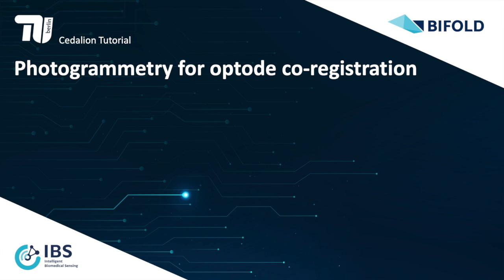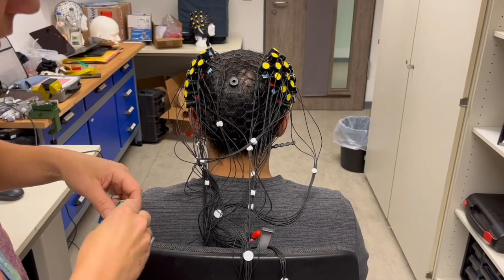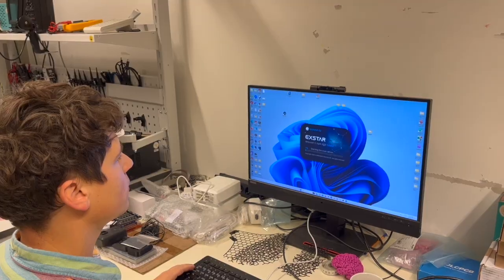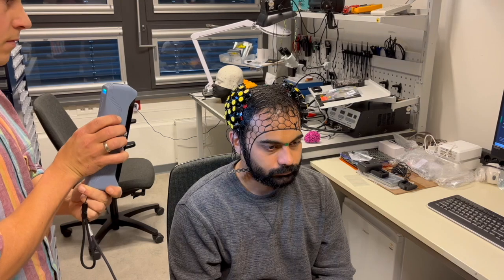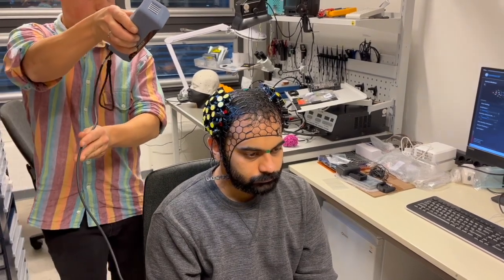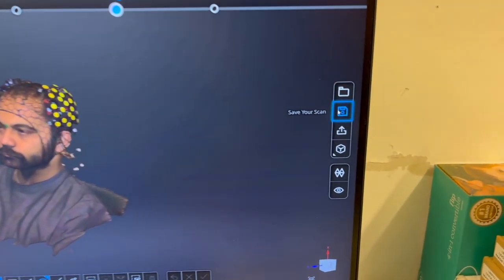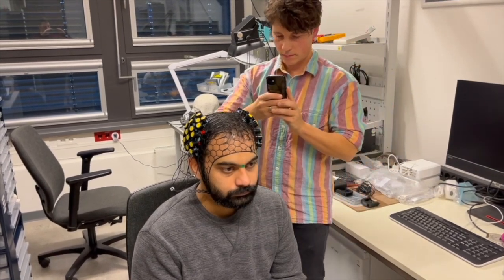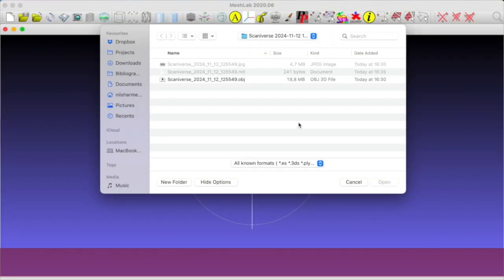fNIRS / EEG Photogrammetry Tutorial with the Cedalion Toolbox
00:00 - Intro
00:29 - Subject Preparation
02:18 - Hardware Setup
03:10 - Scanning Procedure
05:44 - Post Processing
06:50 - Smartphone Alternative
08:48 - Data Anonymization

Tutorial by Nils Harmening on how to perform optode/electrode coregistration for fNIRS and EEGusing a handheld scanner (photogrammetry and/or structured light) and Cedalion, the IBS Lab's open source python toolbox for advanced fNIRS/DOT analysis and multimodal machine learning.